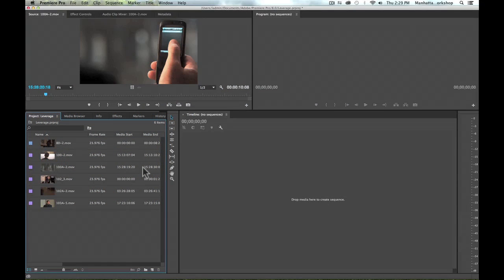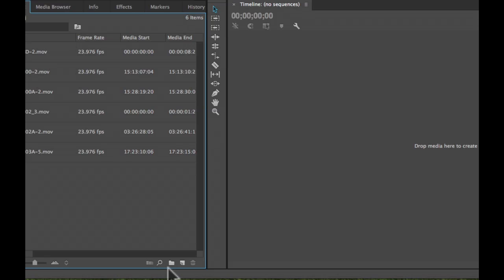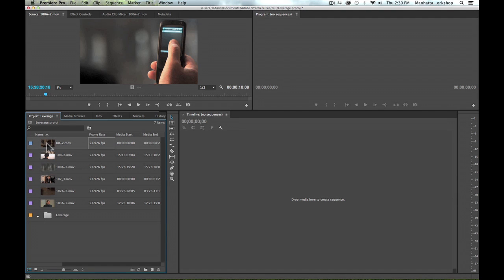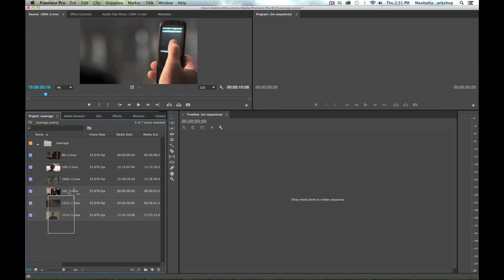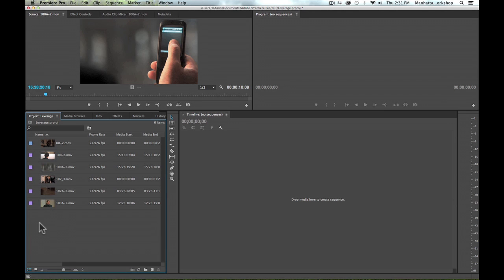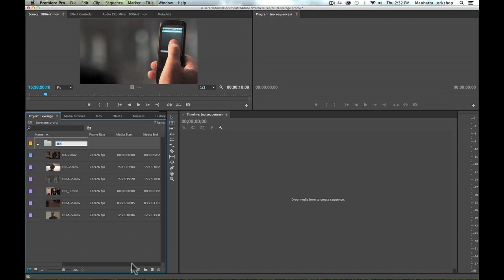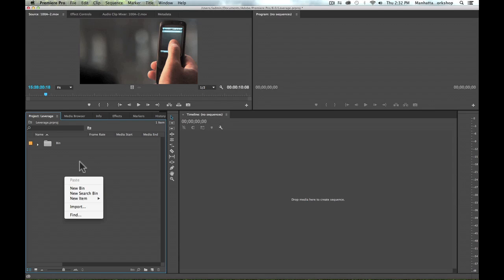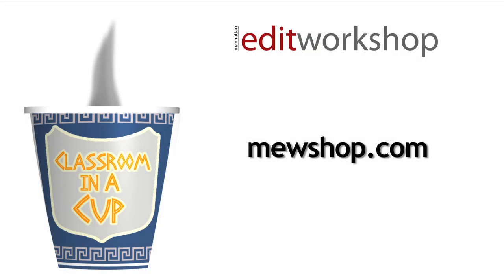How to Create Bins in Premiere Pro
Manhattan Edit Workshop Director of Education Janet Dalton shows how to create and use bins in Adobe Premiere Pro.

More information about Manhattan Edit Workshop and the classes offered

Janet is a freelance editor who has been in the film and video world for over 15 years. She first became interested in film while studying audio engineering at The New School. Since then she has edited for PBS, MTV, CNBC, and Link TV.

She has been an Avid certified instructor for over 10 years and teaches both the introductory as well as advanced edit and effects classes. She is also one of just a handful of instructors who teach Avid's high end HD edit systems, the DS Nitris. She has taught editing classes at NYU, Columbia, SVA as well as taught industry professionals on-site at CBS, NBC and Fox. Her work is primarily short format though she is currently working on a feature length documentary.  Janet is also an Adobe Premiere Pro & Apple Final Cut Pro certified instructor.